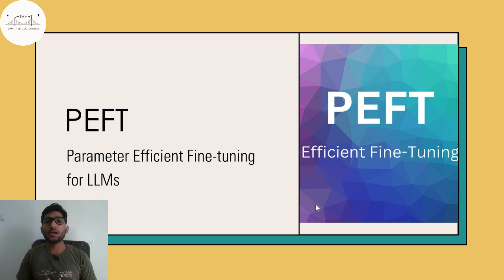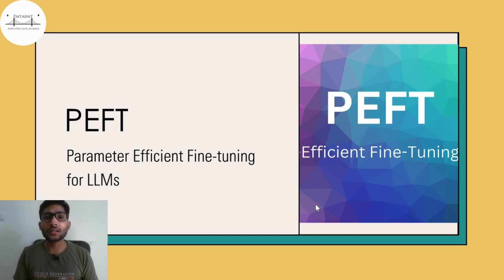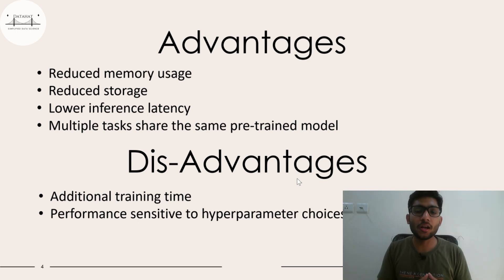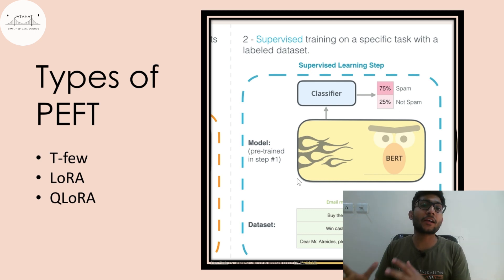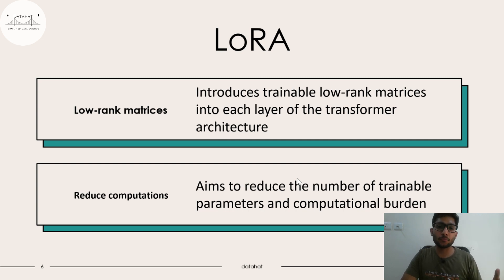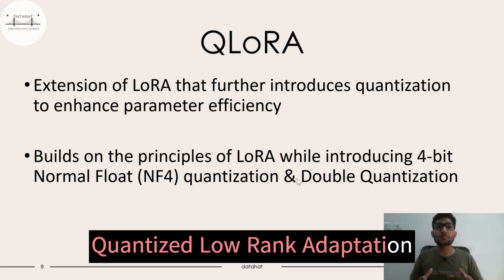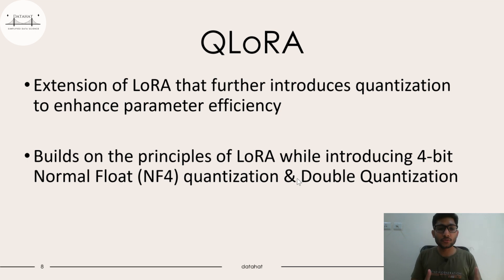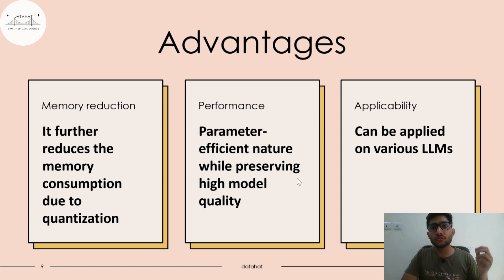Fine Tuning LLMs in Google Colab: Parameter Efficient Fine Tuning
Training large language models require a lot of computational resources as well as time [Billions of Parameters need to be trained]

In order to use these Large language models for specific tasks, fine-tuning comes to the rescue wherein we use an existing base model and further train the model for the specific task

Generic fine-tuning however suffers from "catastrophic forgetting", leading to loss of information

Parameter Efficient Fine tuning (PEFT) is a class of techniques to minimize catastrophic fine tuning and preserve the existing knowledge base of these large language models

In this video we shall explore two key PEFT techniques for fine-tuning large language models: LoRA and QLoRA

LoRA or Low Rank Adaptation helps reduce the number of trainable parameters while maintaining the performance of the model

If you find the content useful, make sure to give it a THUMBS UP :)

1. kaggle: a platform to learn, practice, compete and win cash prizes

2. paperswithcode: website presenting the latest in machine learning and data science research and the code implementations

3. google colab: a platform to run code, build machine learning solutions, explore the capabilities of GPU and TPU without any hassle in setting up the environment